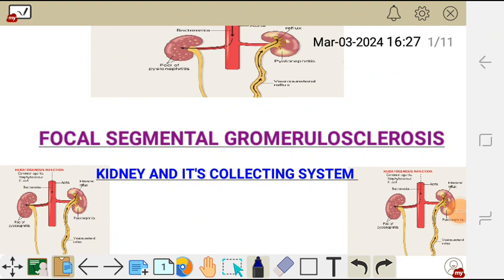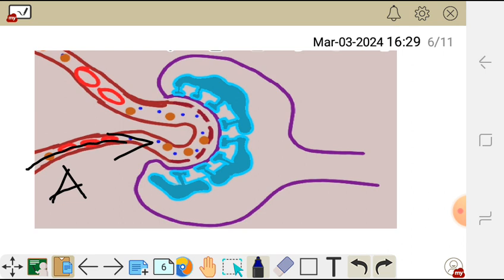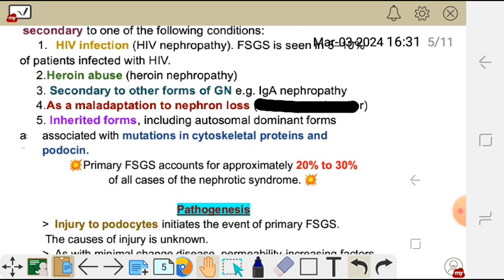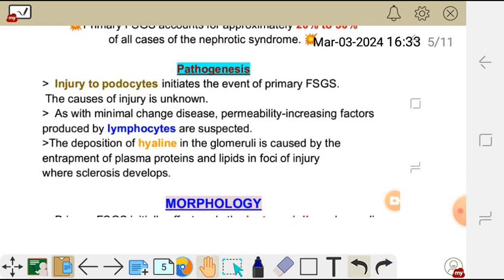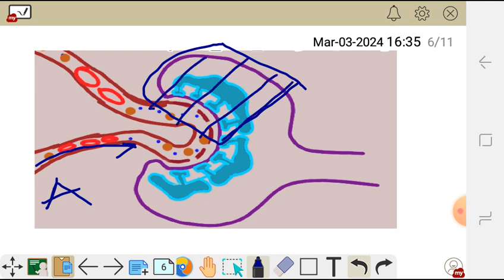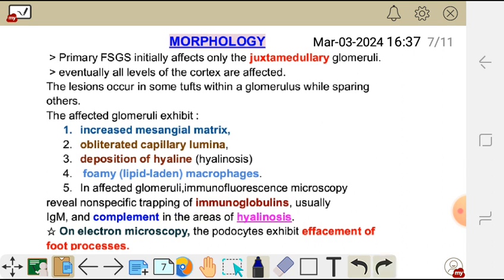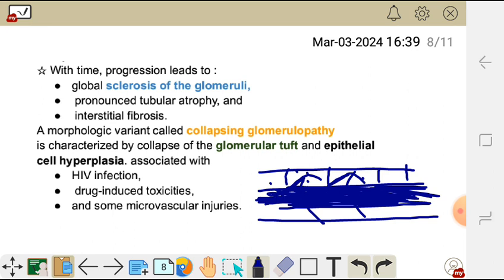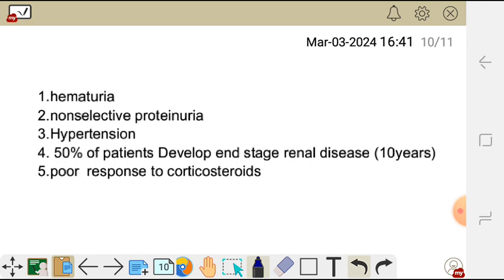FOCAL SEGMENTAL GLOMERULOSCLEROSIS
it is an example of nephrotic syndrome